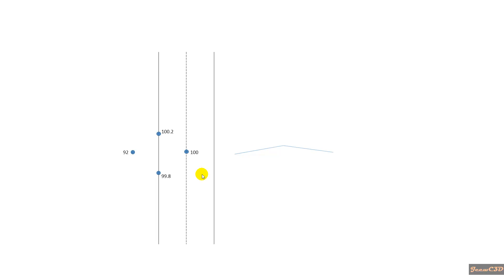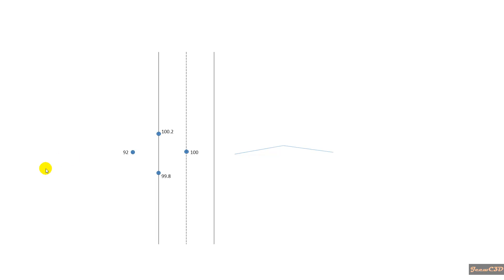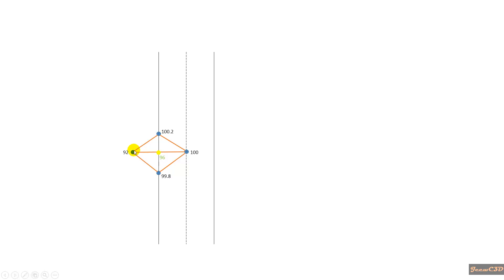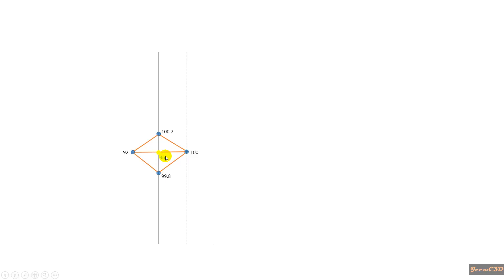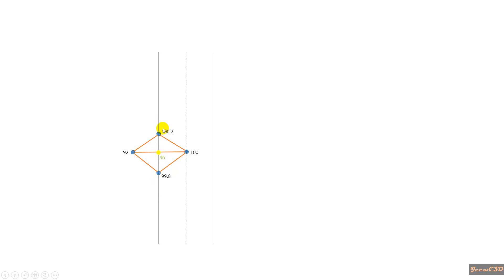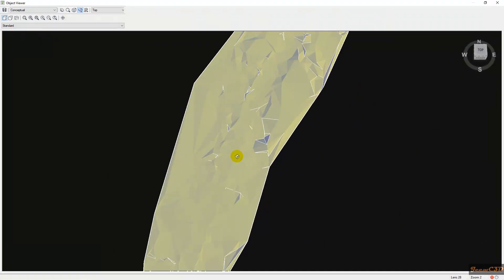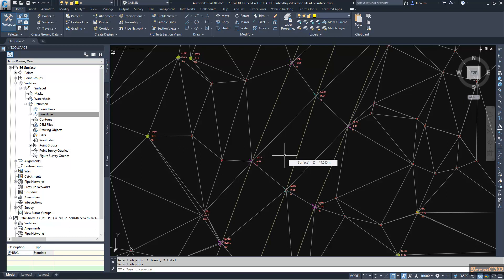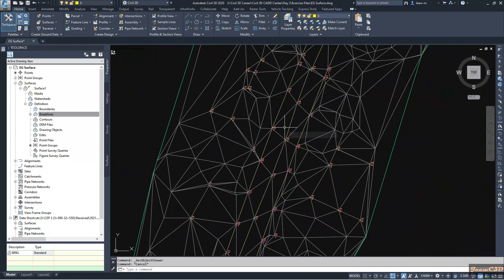What are Breaklines in Civil 3D?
Breaklines are critical to creating an accurate surface model because it is the interpolation of the data, not only the data itself, that determines the shape of the model.

Use breaklines to define features, such as retaining walls, curbs, tops of ridges, and streams. Breaklines force surface triangulation along the breakline preventing triangulation across the breakline.
Ref:AKN